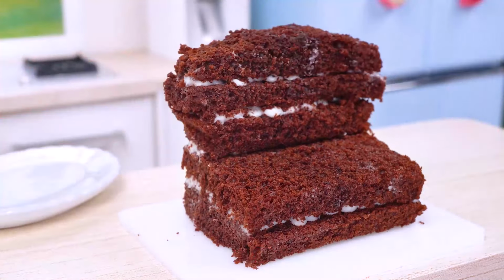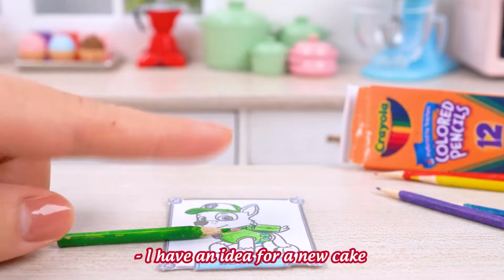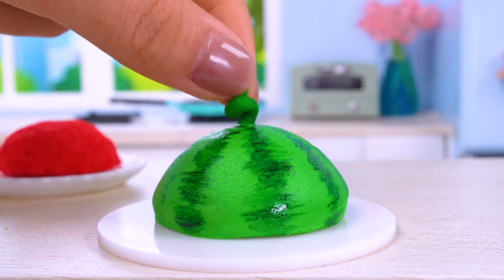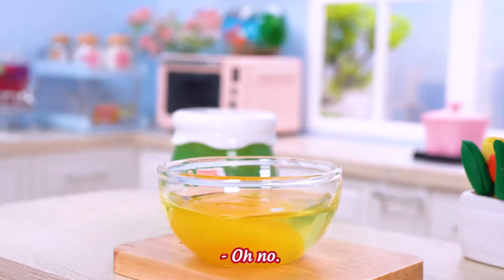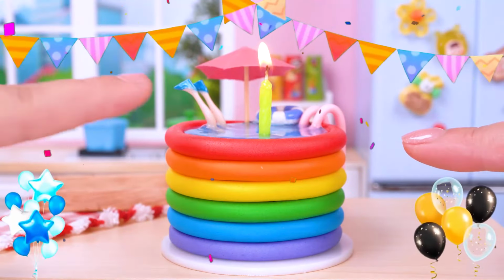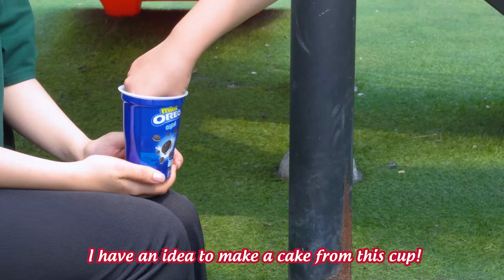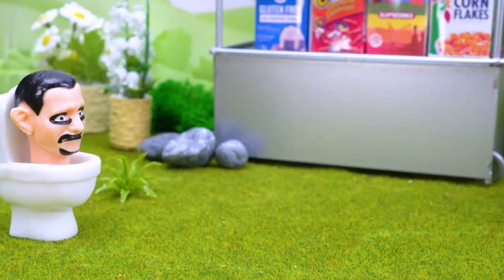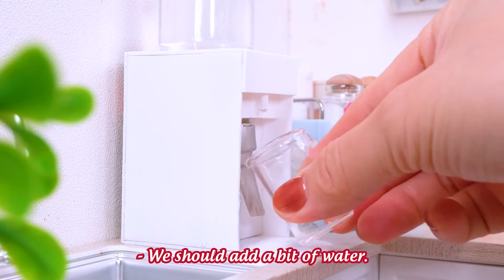Awesome Miniature Fondant Cake Decorating | Fancy Tiny Cake Recipe Tutorial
Hello Everyone. Thanks for choosing my video!